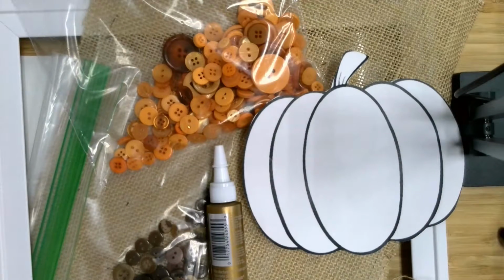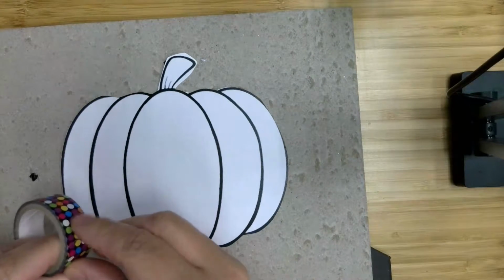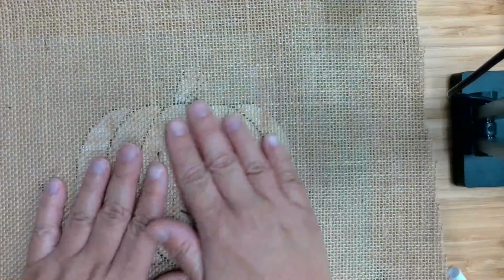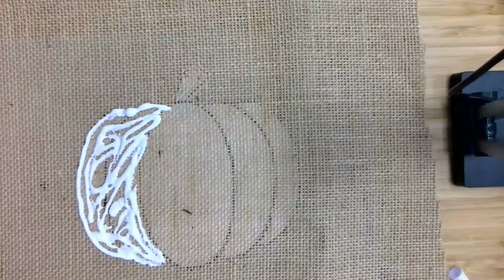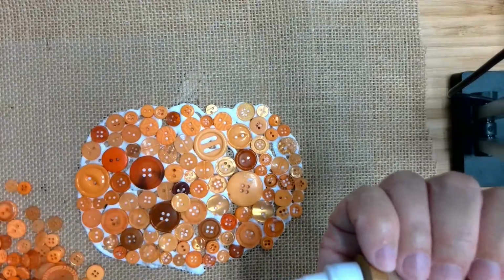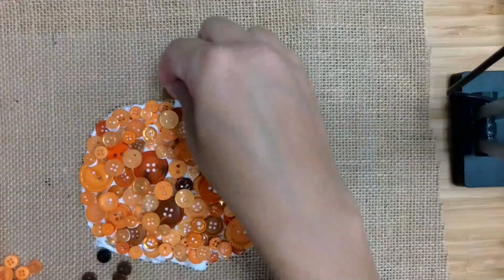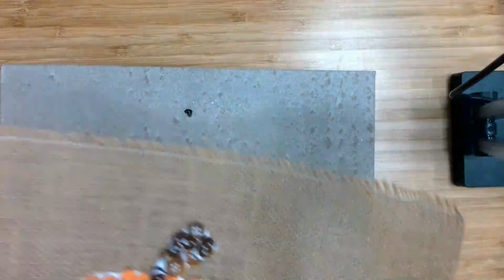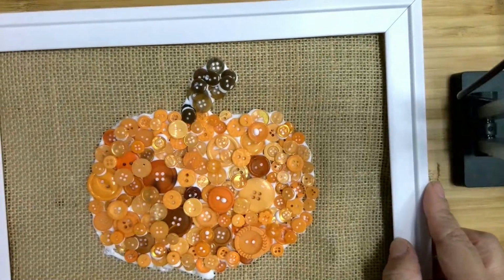Senior Crafternoon: Pumpkin Button Art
Enjoy a craft at home! Use buttons to make a framed fall-themed art piece.